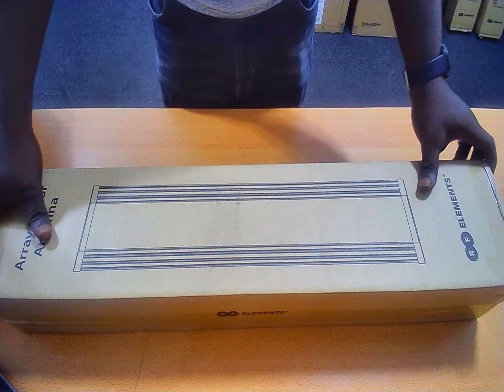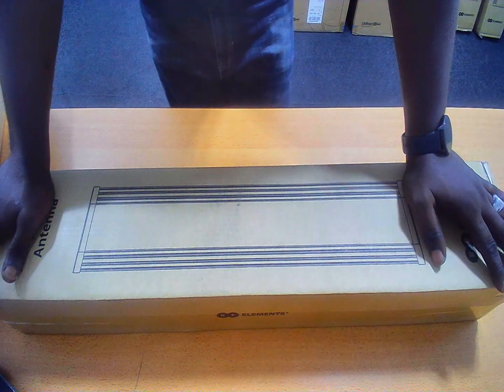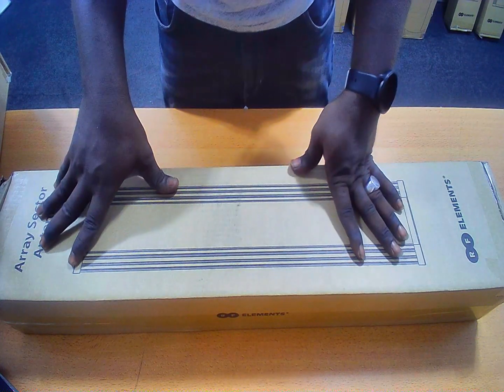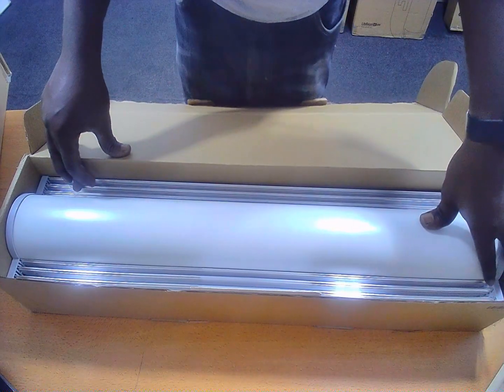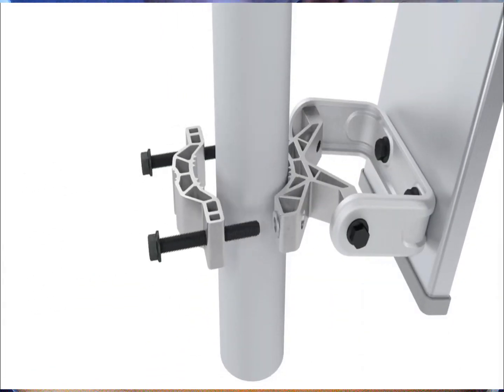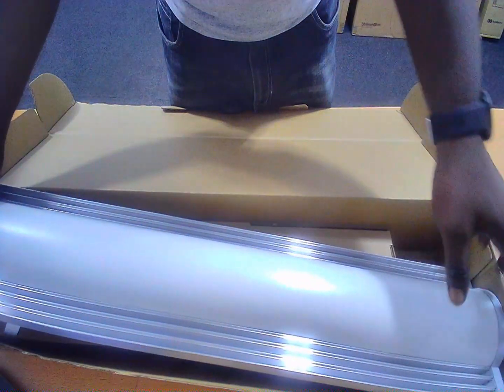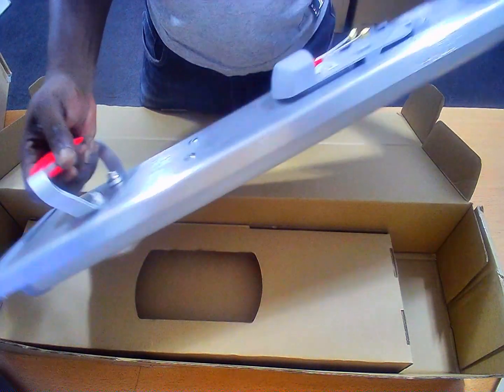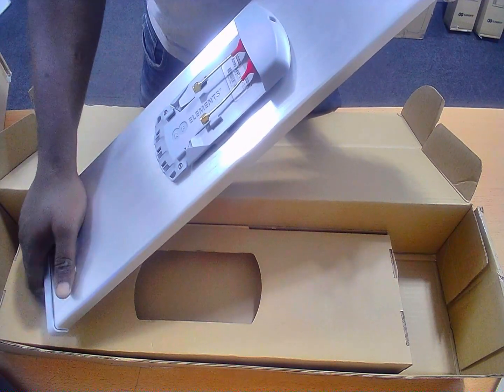Unboxing RF ELEMENT Array Sector Antenna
This video seeks to unbox and introduce to Subscribers and viewers RF ELEMENT Array Sector Antenna. Its 5Ghz Frequency Sector Antenna. Kindly watch the video for more details.